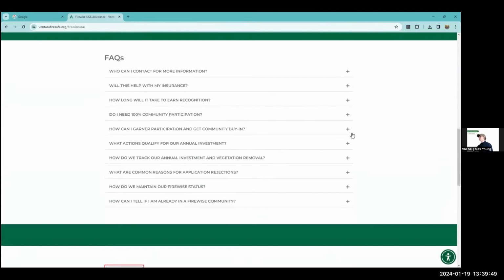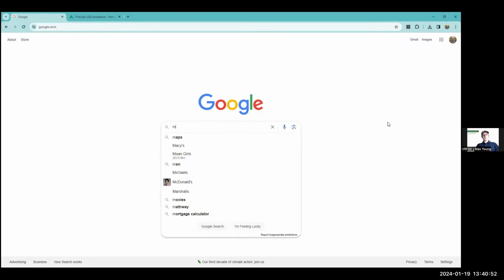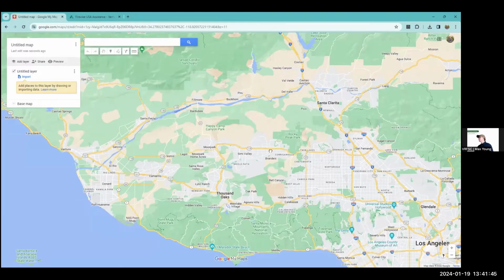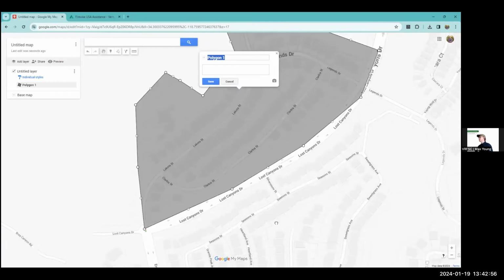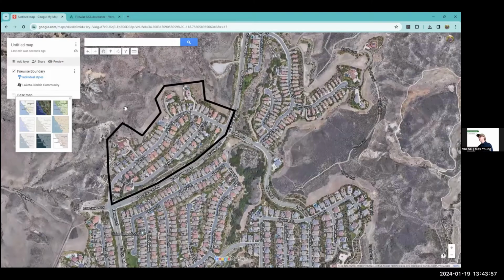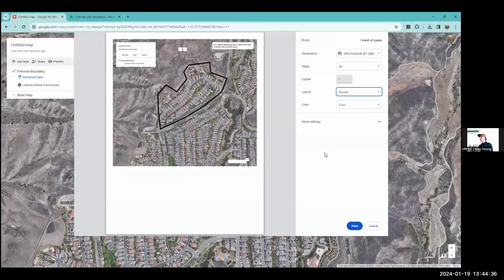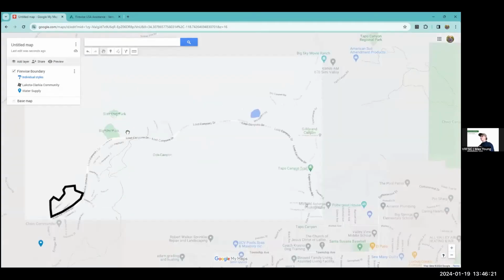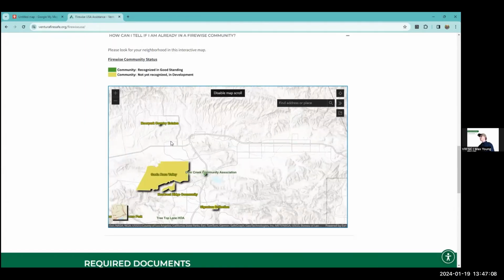Create your Neighborhood Boundary Map for Firewise USA®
VRFSC shows you how to create a map of your neighborhood tailored for your Firewise USA® application.

Link
VenturaFireSafe.org/firewiseusa